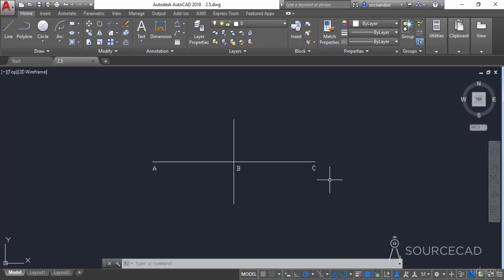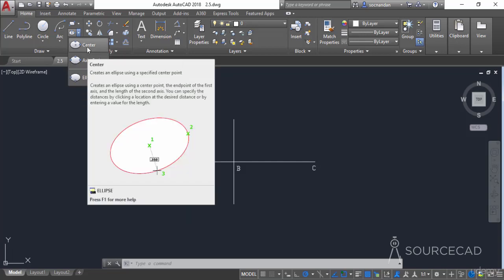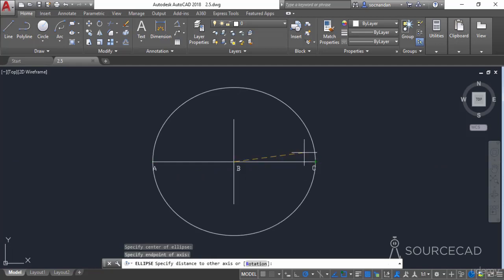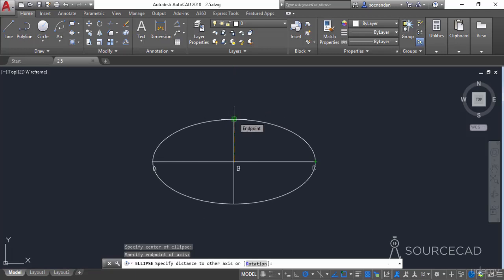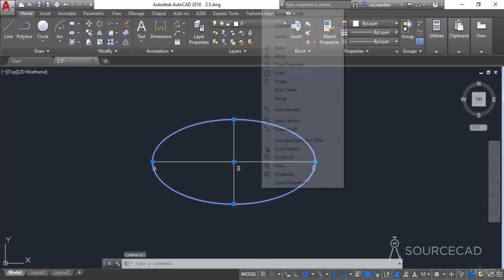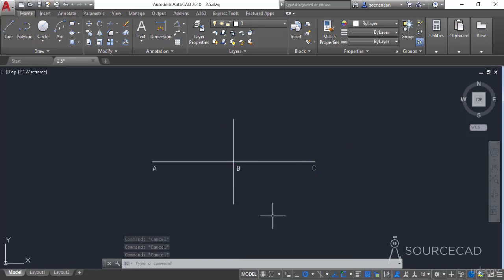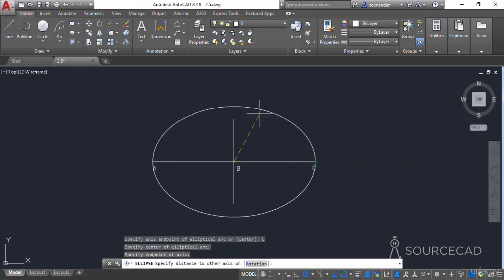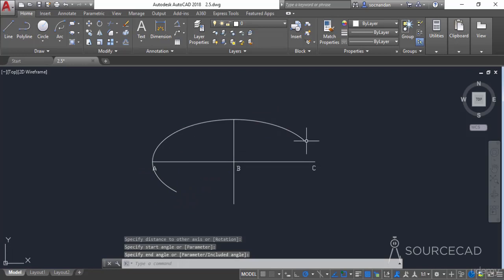Autodesk Autocad 2018 - Ellipses - Video 12